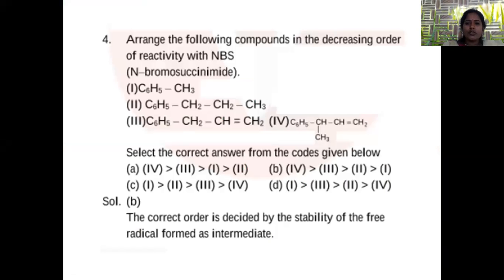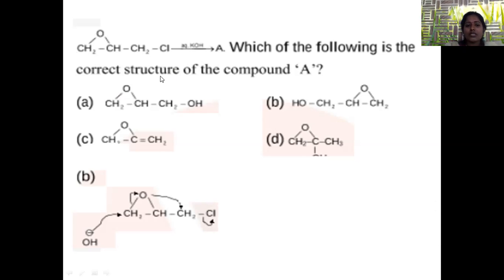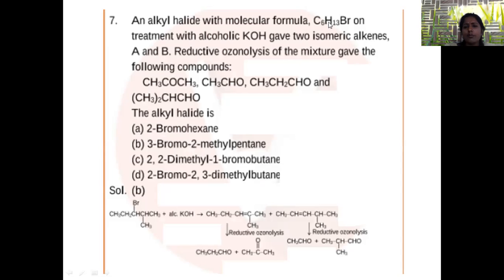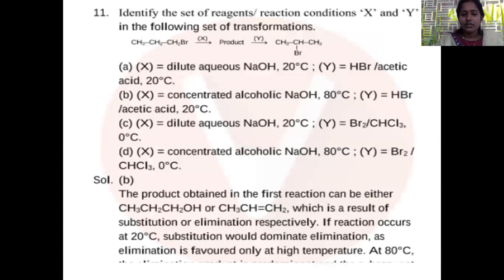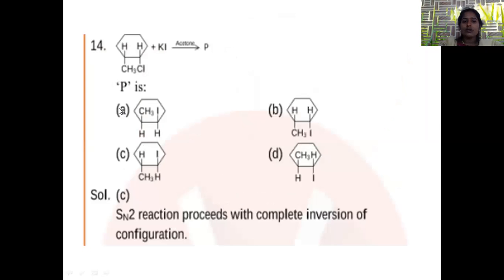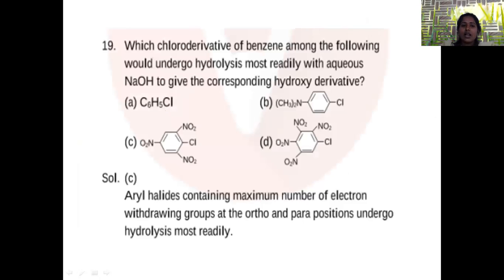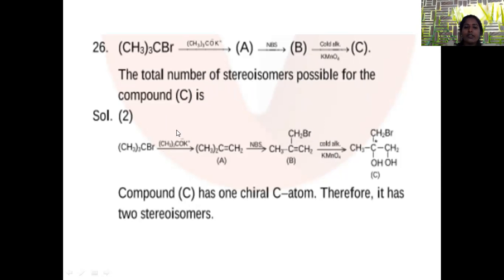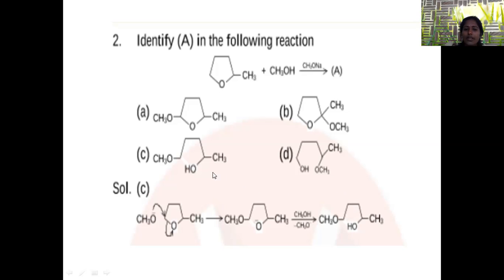JEE IIT BITSAT NEET EAMCET CHEMISTRY